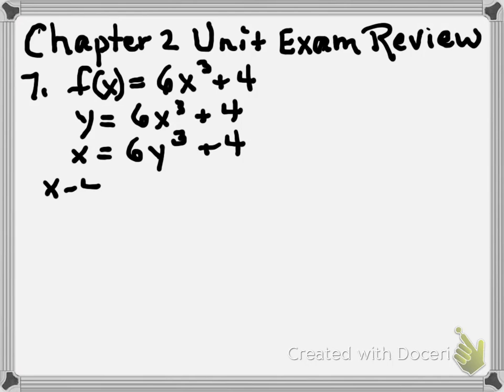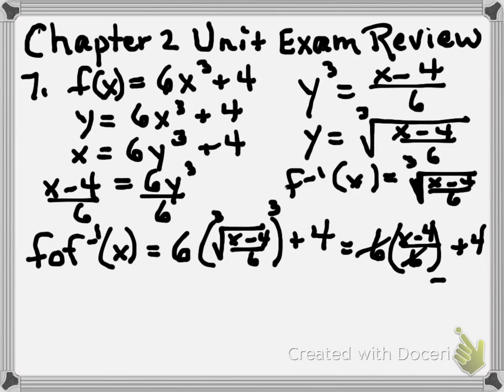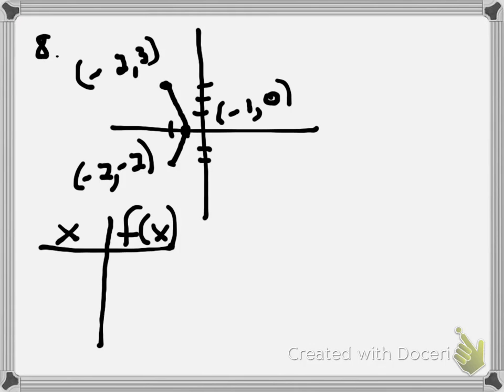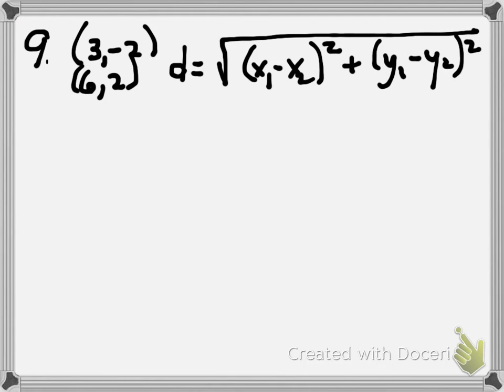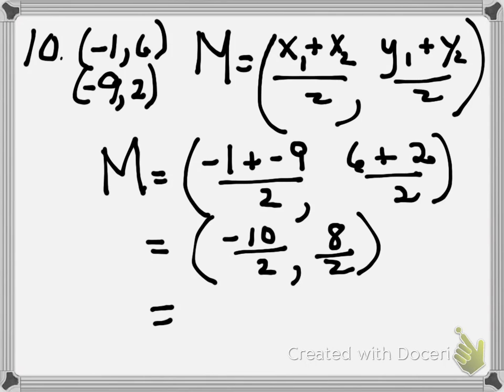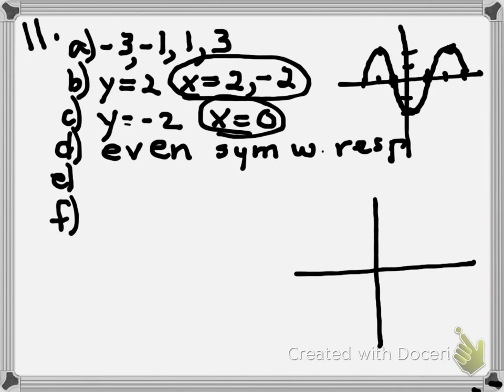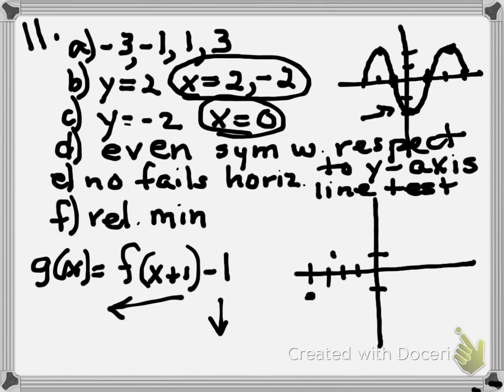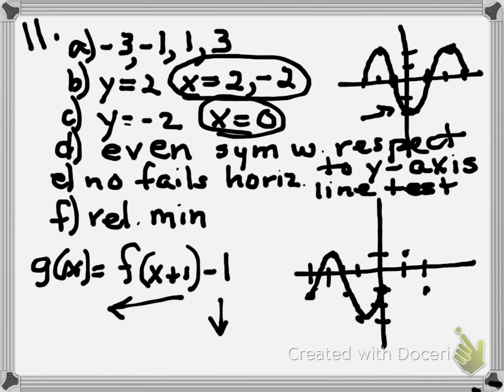Chapter 2 Unit Exam Review #7-11